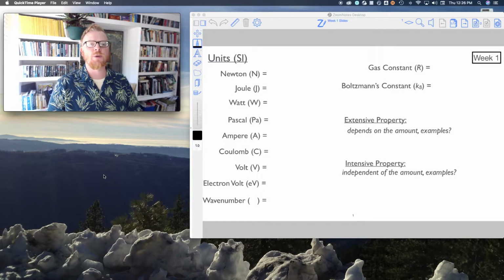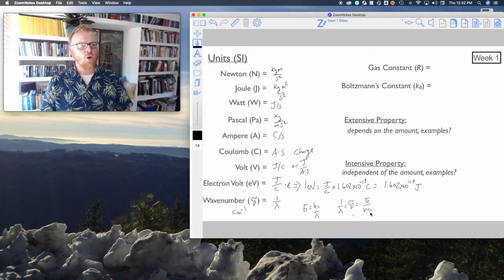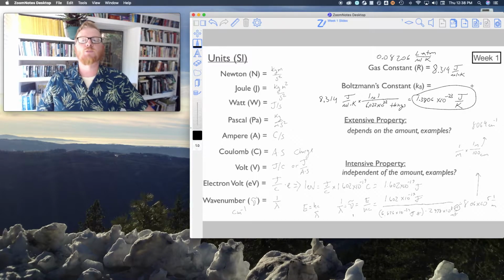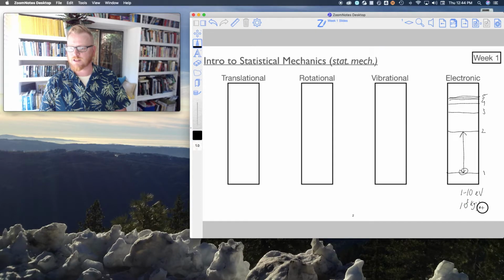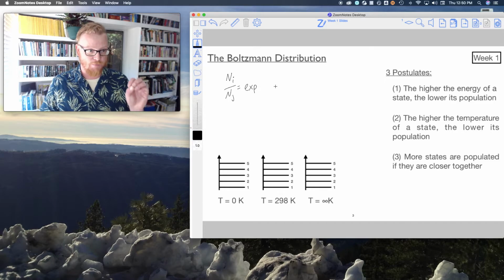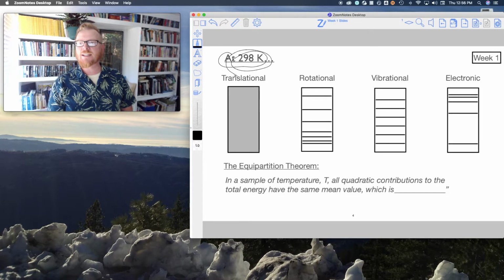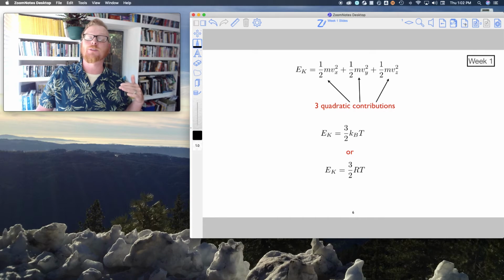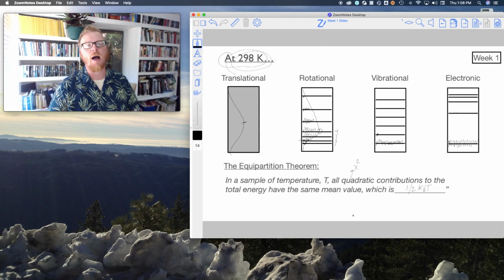CHEM 361 F20 Lecture 1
Week 1: Fundamentals